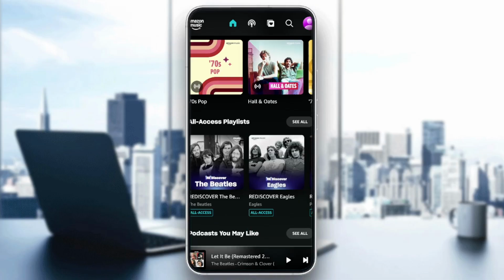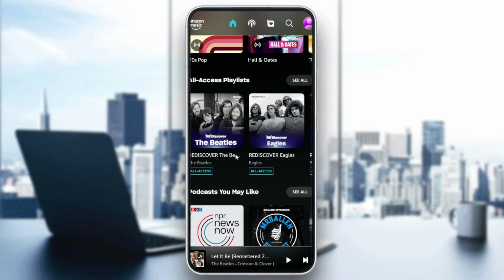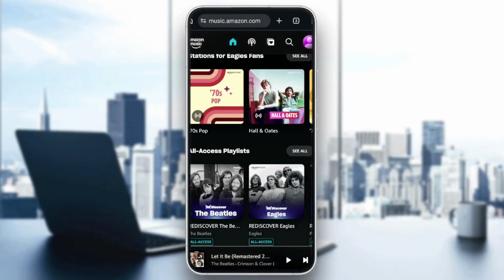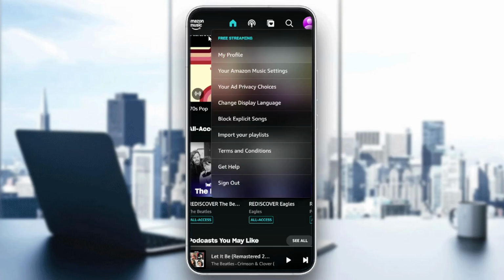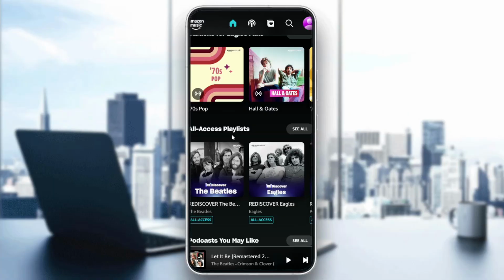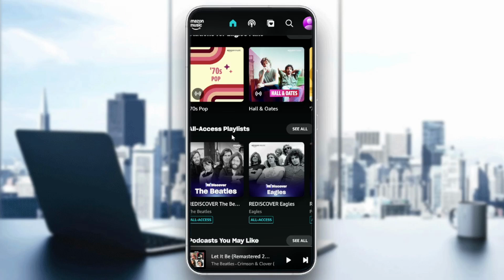How To Fix Login Failed In Amazon Music! Tutorial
Today we talk about amazon music app,how to fix,amazon music app not working,Fix Login Failed In Amazon Music